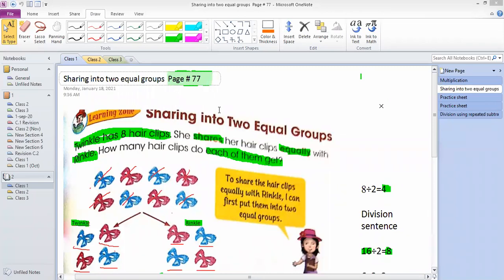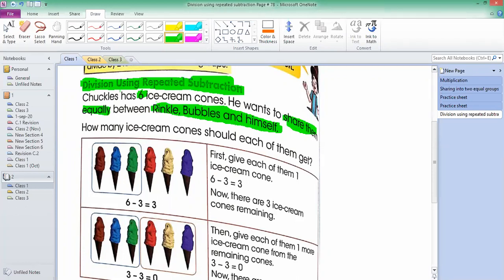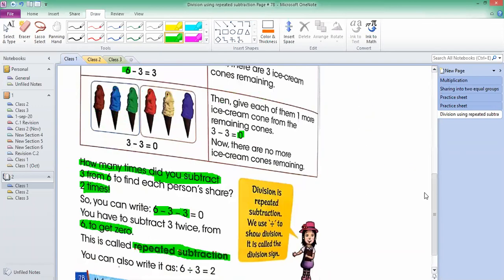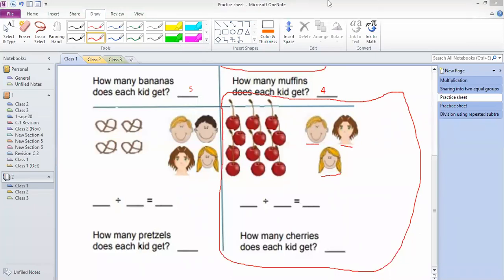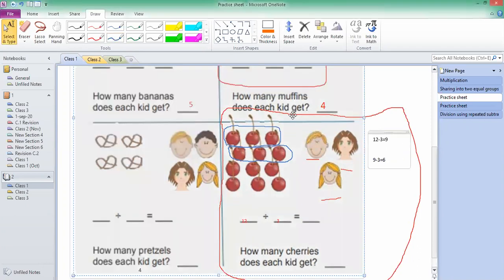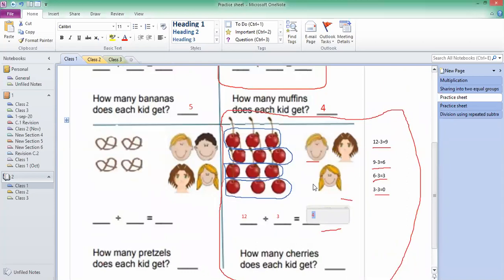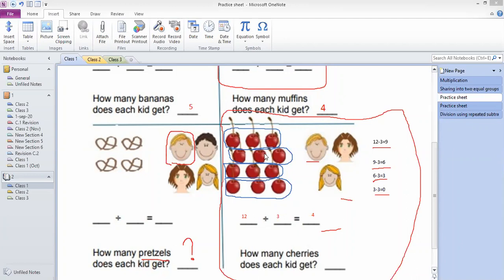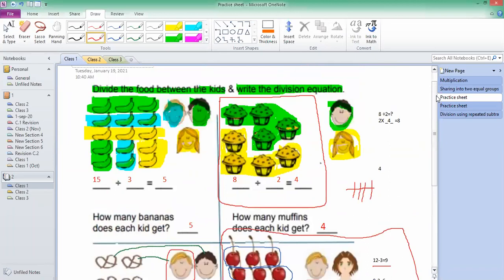Lesson 4 for Grade 1 Mathematics | 20-1-2021